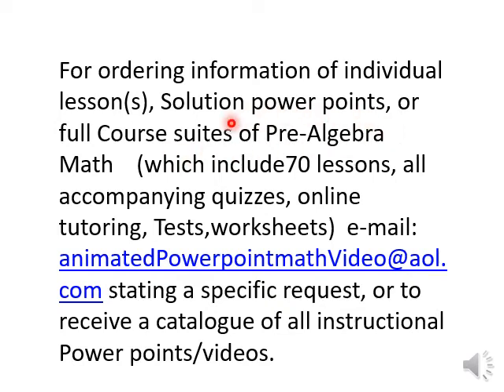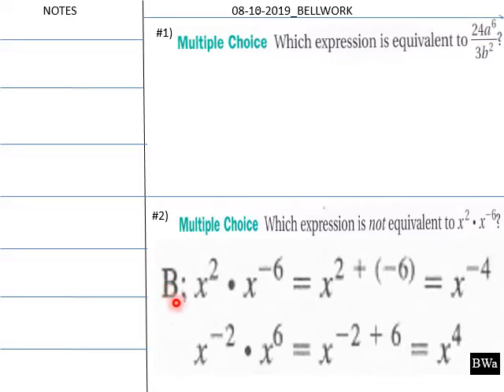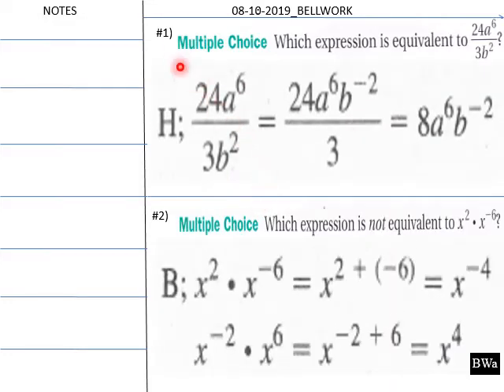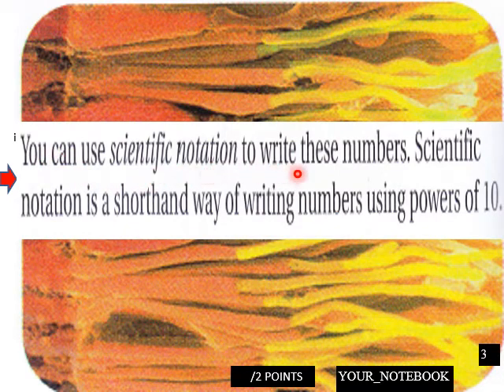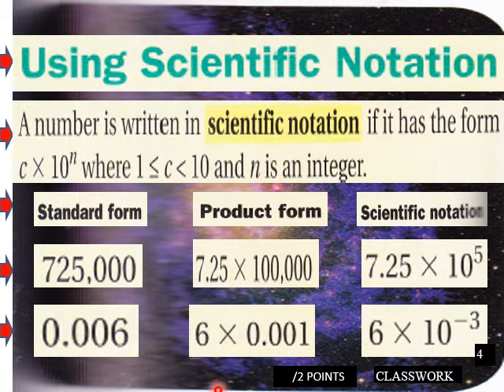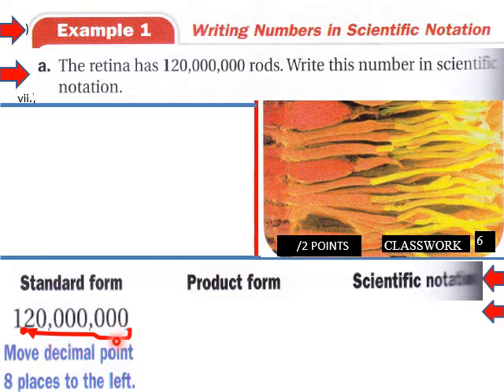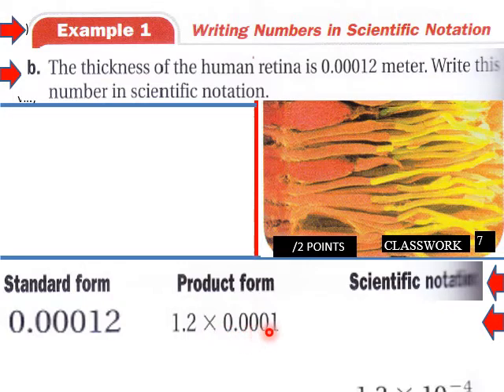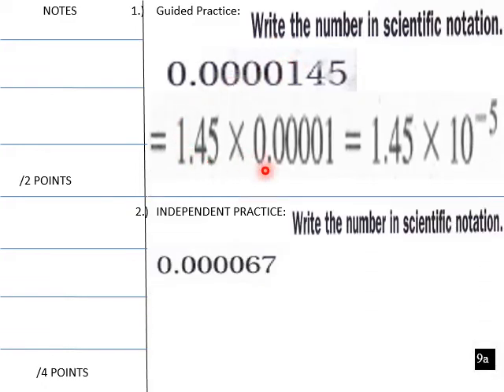p alg 4 7 L V Scientific Notation Pt 1